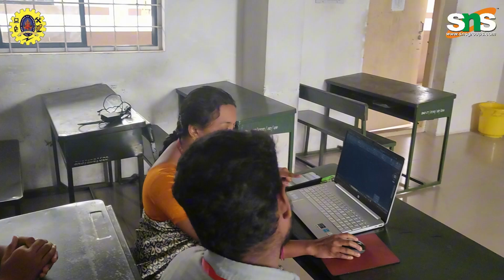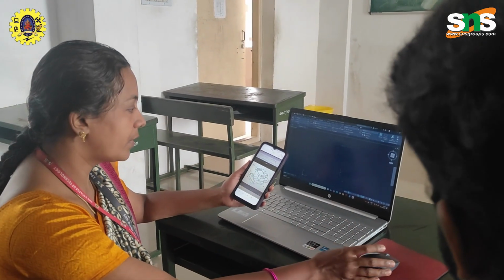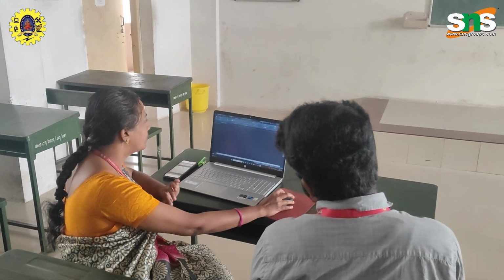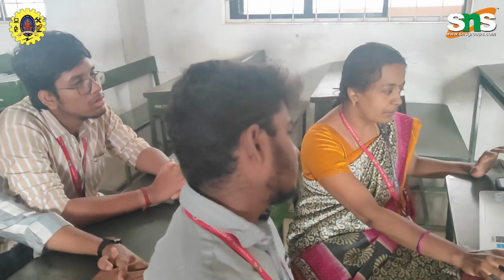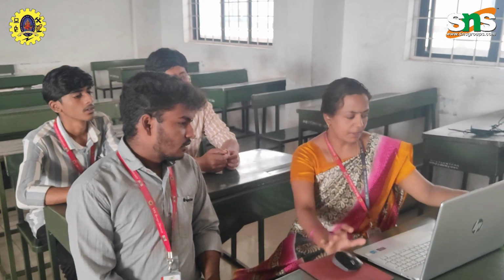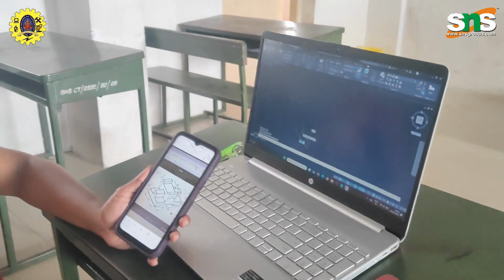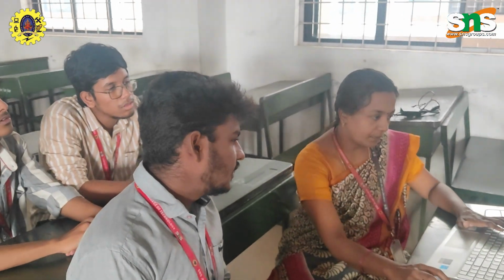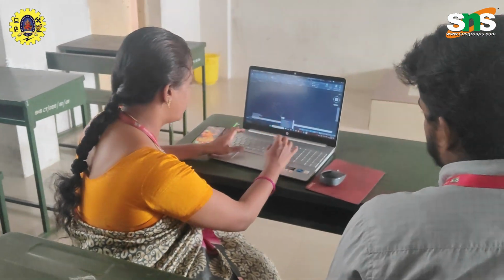Case Study | Design Thinking | Ms.P.Radhika | AP |MCT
Key Features of AutoCAD:

2D Drafting Tools
    Line, Circle, Rectangle, Arc, Polyline
    Dimensioning and Annotations
    Layers and Line types
 3D Modeling Tools
    Solid modeling (Box, Sphere, Cylinder)
    Surface and Mesh modeling
    Extrude, Revolve, Sweep, Loft
 Editing Tools
    Move, Copy, Trim, Extend
    Mirror, Rotate, Scale
    Fillet, Chamfer
 Visualization
     Realistic rendering
     Conceptual and shaded views
     Lights and materials
  File Types
 .dwg (native file format)
 .dxf (interchange format)
 .dwt (drawing template)

Applications of AutoCAD:
    Mechanical Design: Machine components, assemblies, tools
    Civil Engineering: Site layouts, road design, drainage systems
    Architecture: Floor plans, elevations, sections
    Electrical: Circuit diagrams, panel layouts
    Interior Design: Furniture layout, 3D room visualization